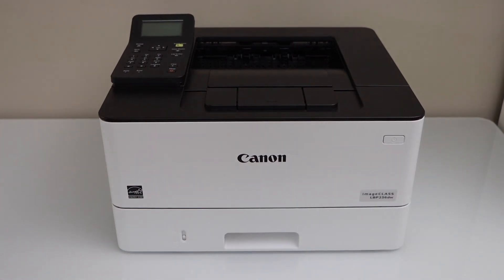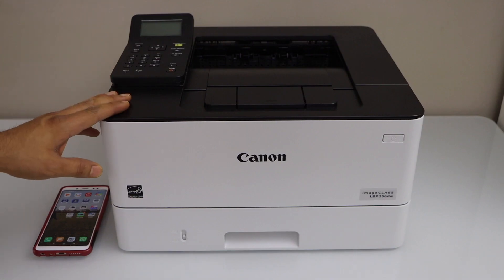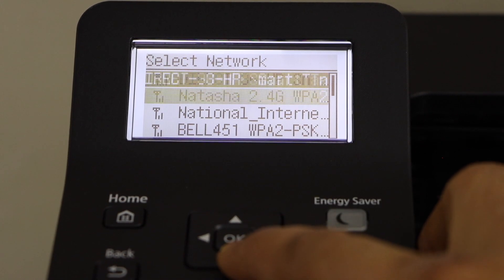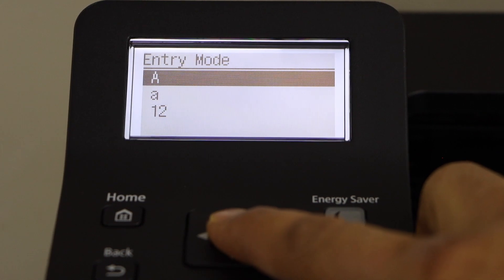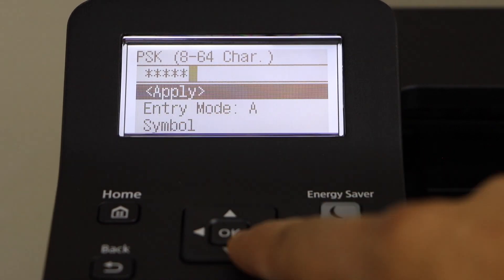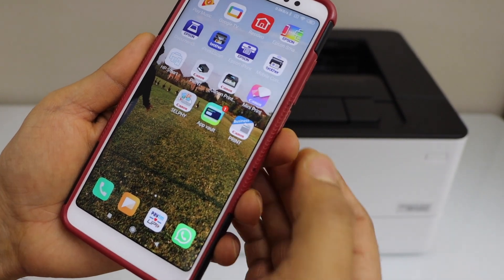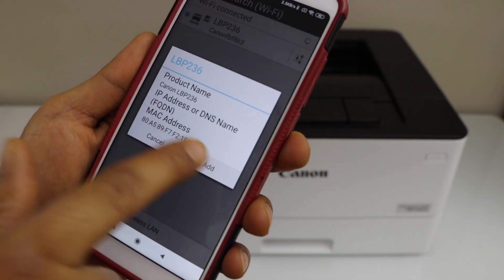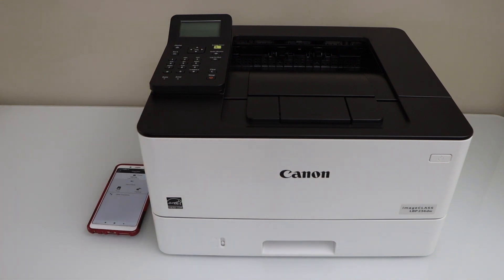Canon Imageclass LBP236dw Setup With Android phone !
This video shows how to setup a Canon Imageclass LBP236dw laser printer with the Android Phone. Connect To the router and then add in the smartphone.